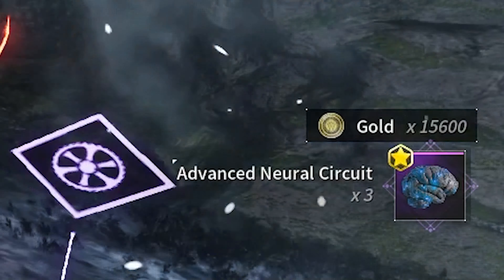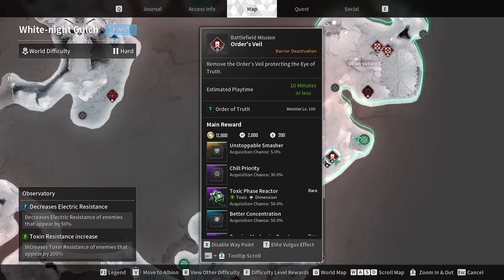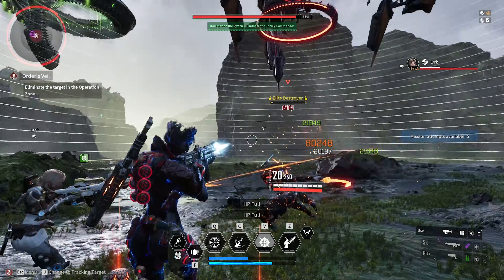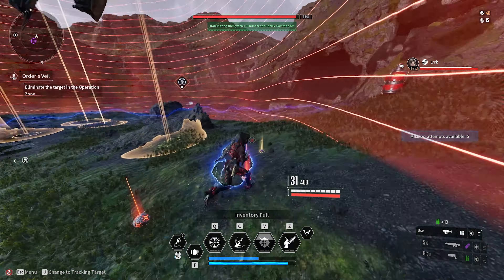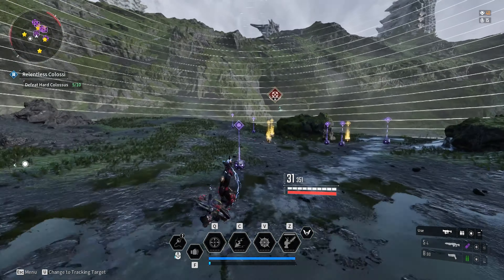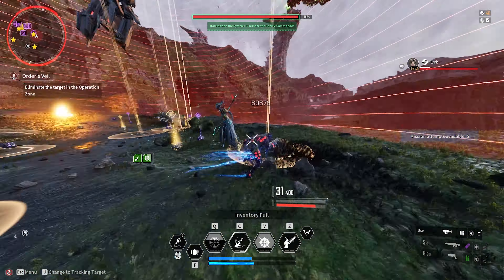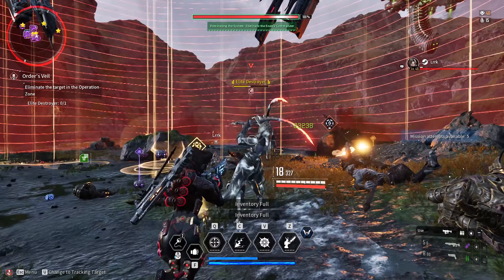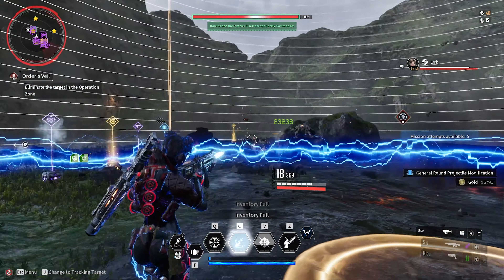The First Descendant: BEST ADVANCED NEURAL CIRCUIT FARM!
This first descendant video is about the most efficient way to farm advanced neural circuits, a part to craft crystalization catalysts and enzo, i showcase the mission which is the most efficient way to get the material.

Recent First descendant videos :

The First Descendant: NEW BEST XP & GOLD FARM (LVL 1-40 IN 20 MIN & 18 MIL GOLD/HOUR)